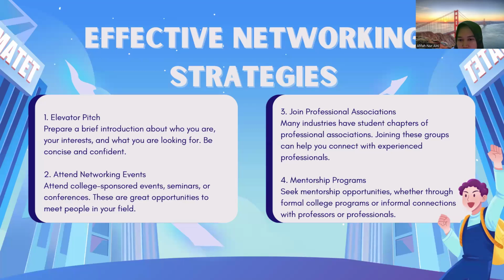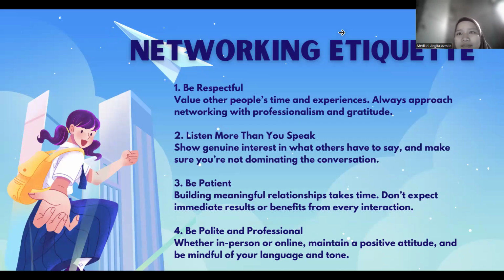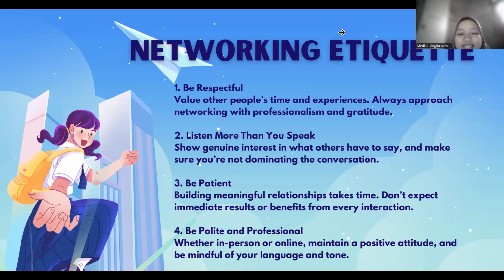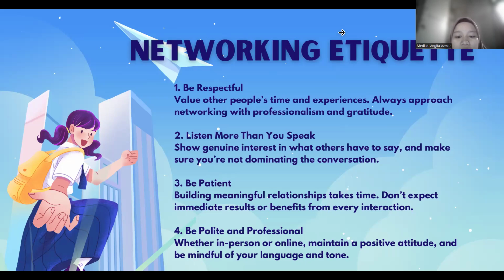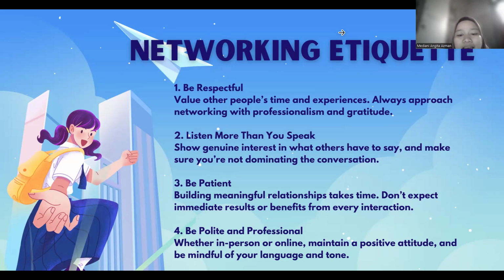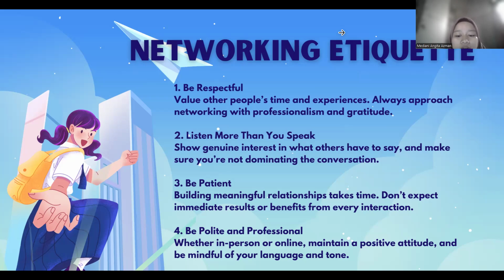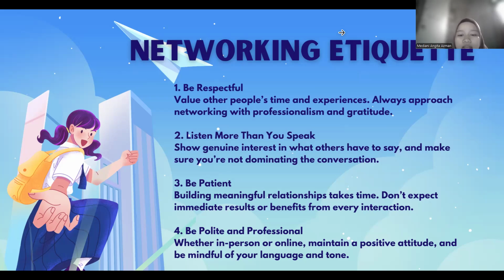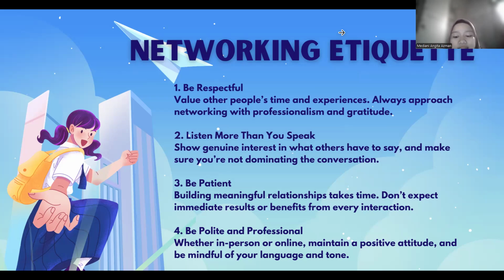Bahasa Inggris _ Pertemuan 12